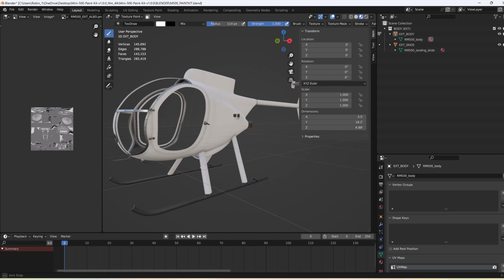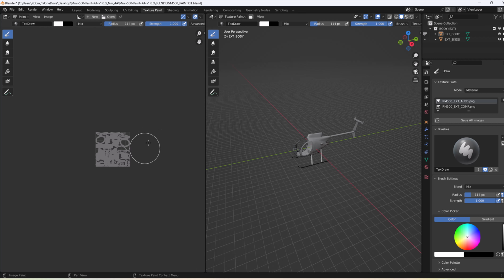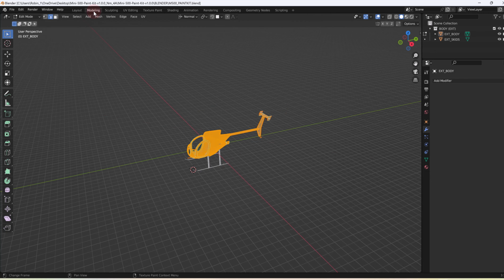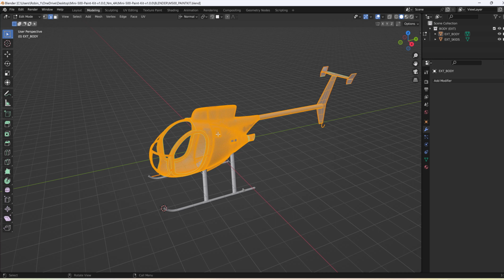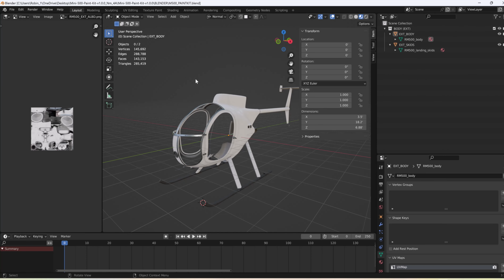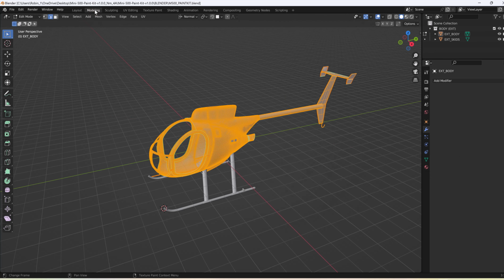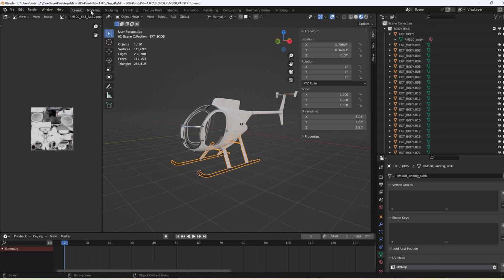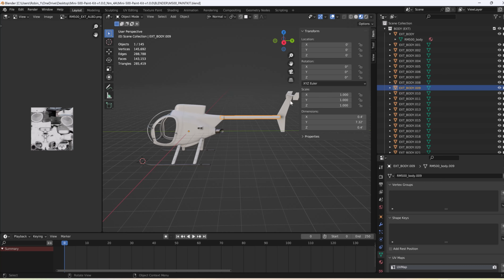UnGrouping Parts in Blender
Short video on How to Un-Group Parts in Blender Templates for More Detailed Painting...